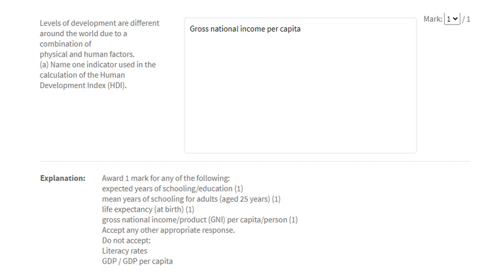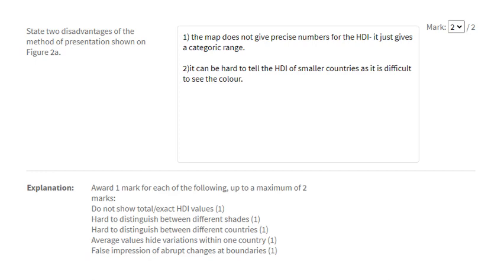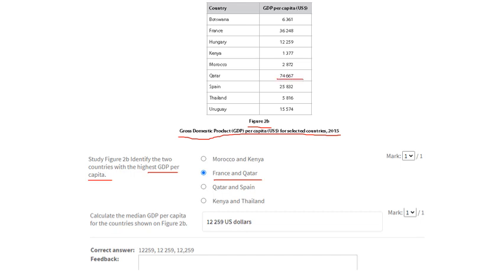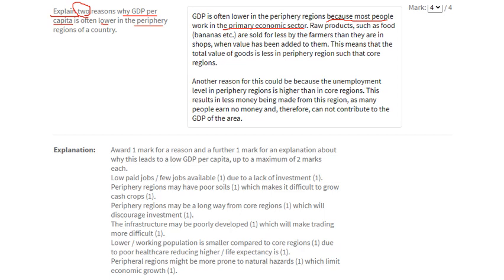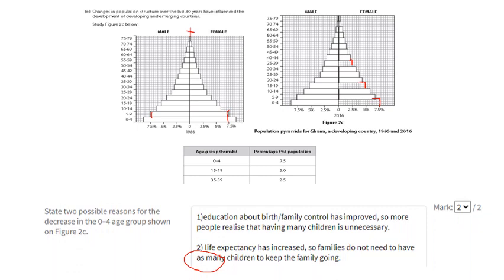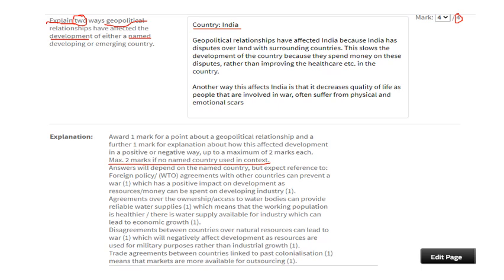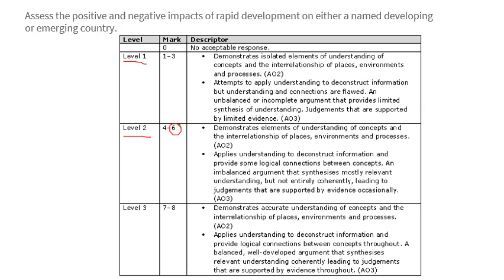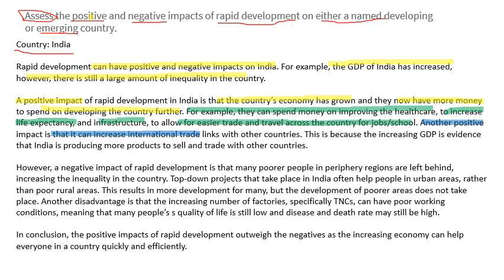Global Development Assessment Review